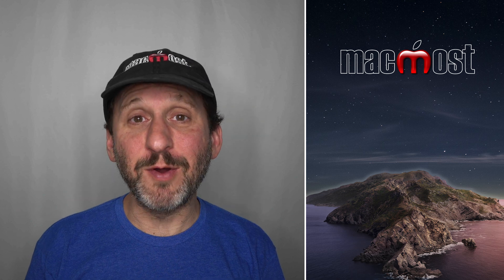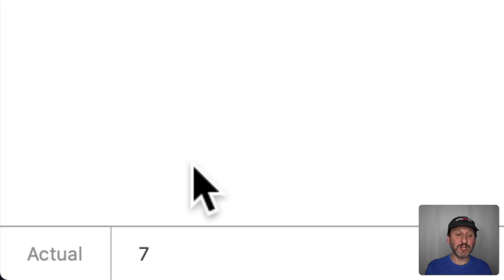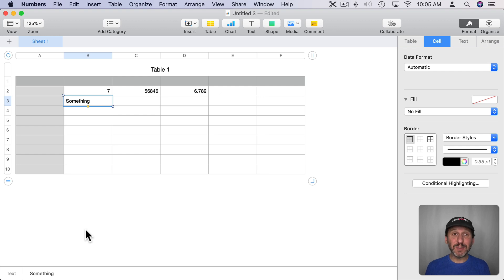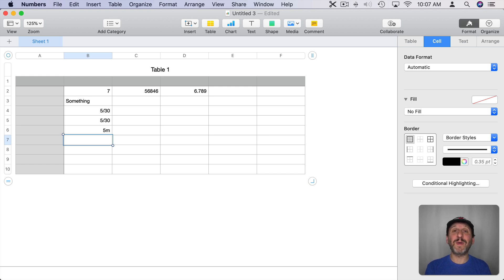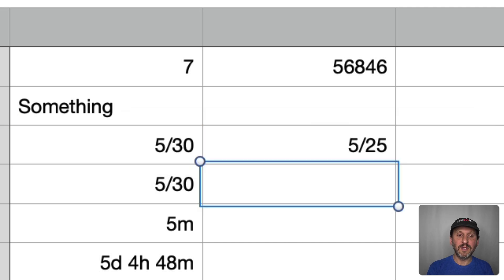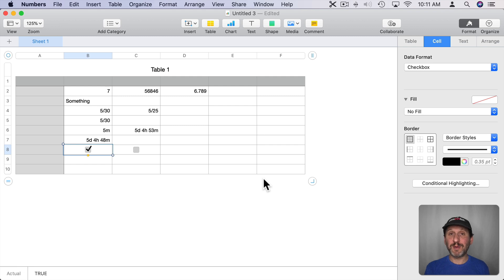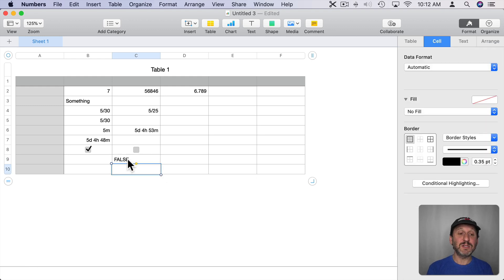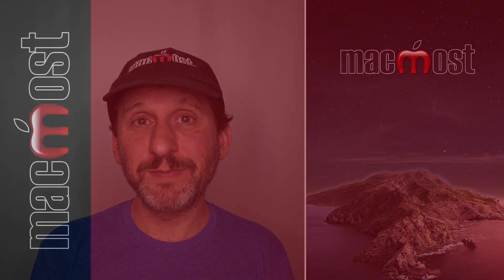Understanding Cell Value Types In Mac Numbers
Anyone using Numbers should have a good understanding of different cell value types, such as numbers, text, dates, durations and boolean values.

      (Remember to click the 🔔 to get notifications when there is a new video!)